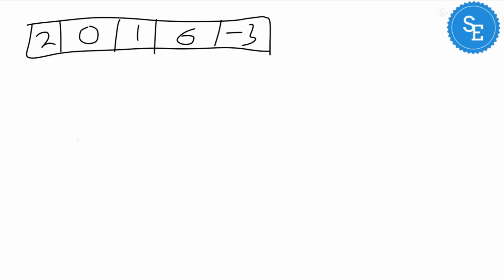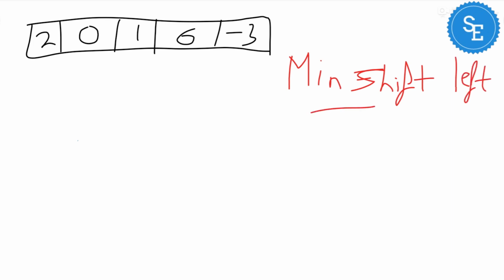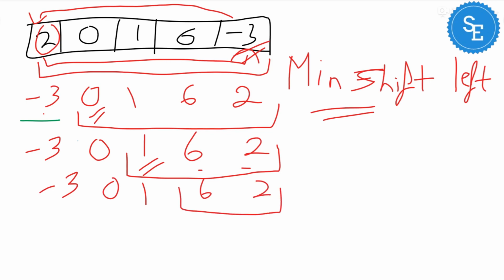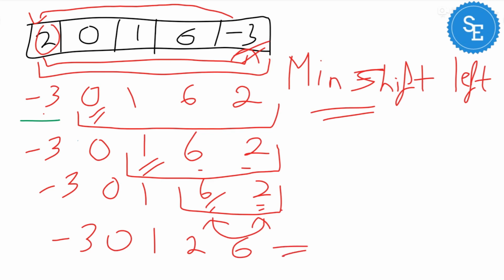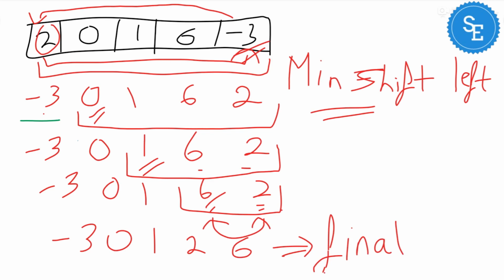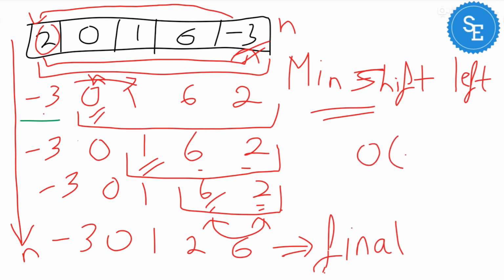Selection Sort | Data Structures & Algorithms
Sorting array using selection sort technique.